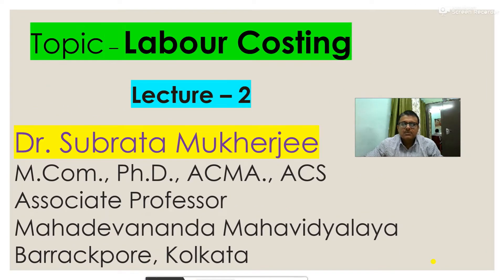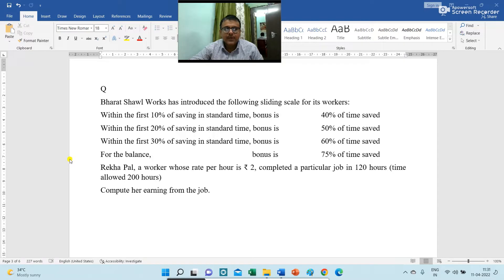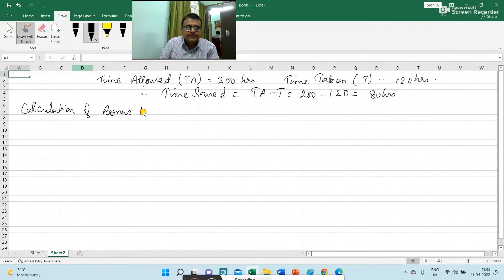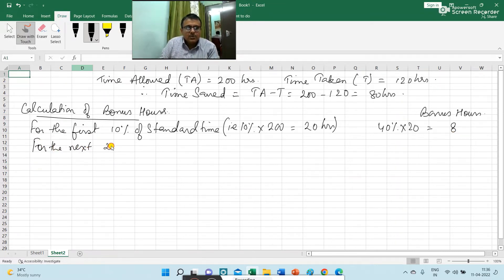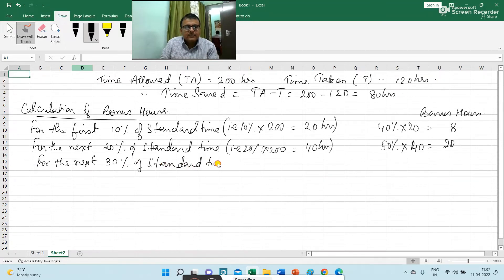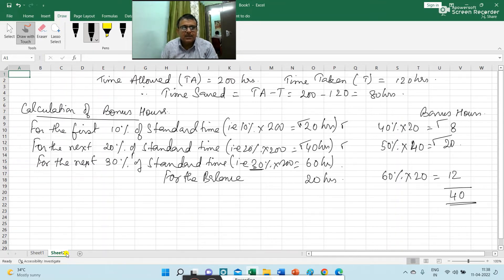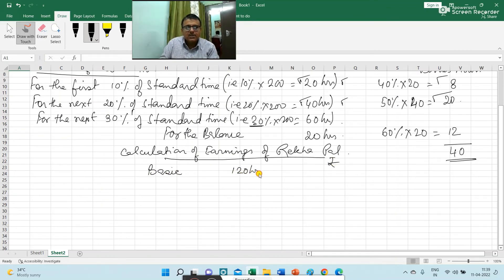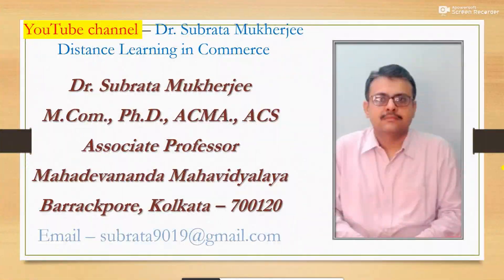Labour Costing| CMA | Dr. Subrata Mukherjee | ICMAI | CA | B.Com | Mahadevananda Mahavidyalaya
Associate Professor
Mahadevananda Mahavidyalaya